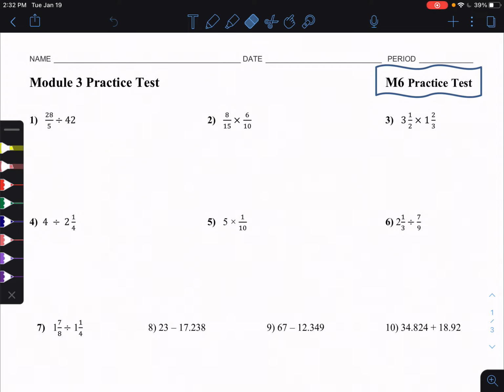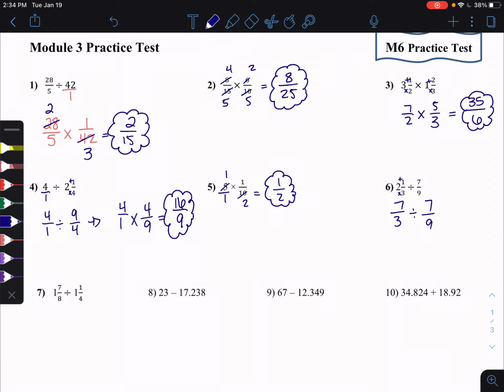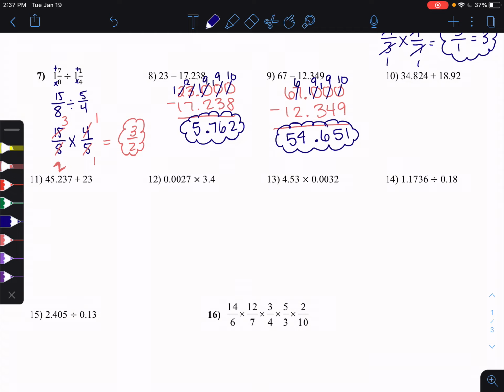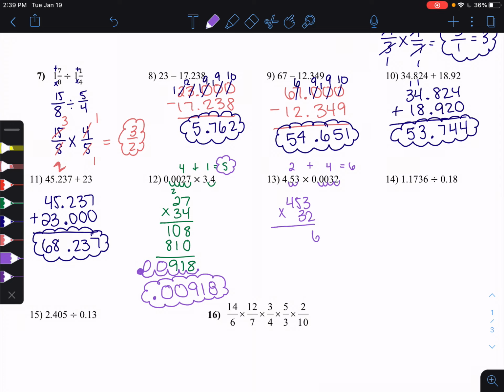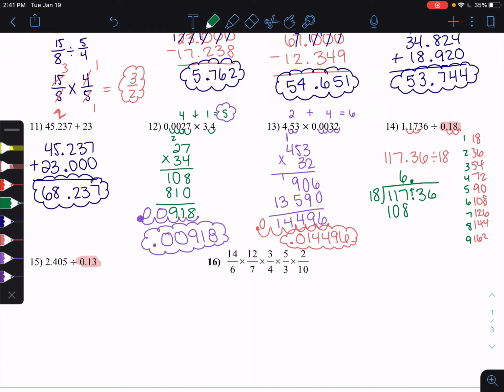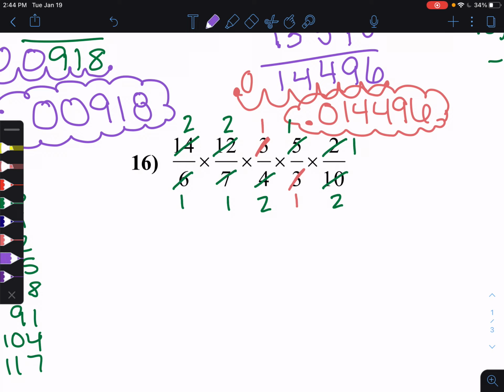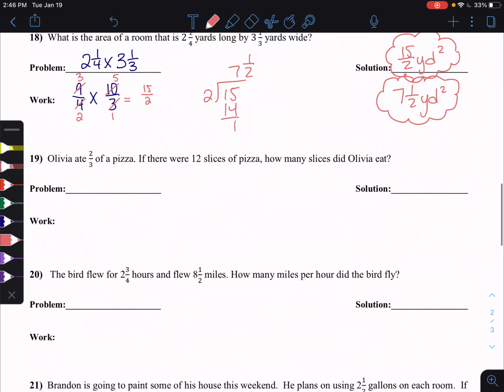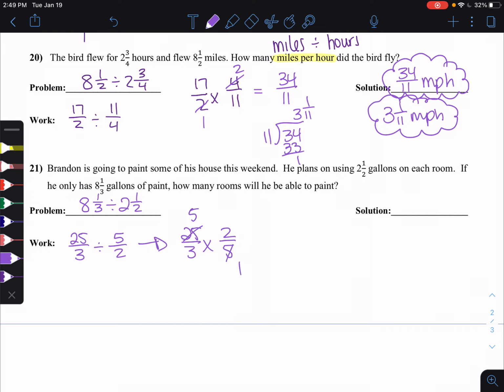M6 Module 3 Practice Test